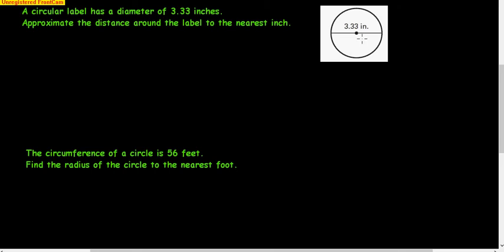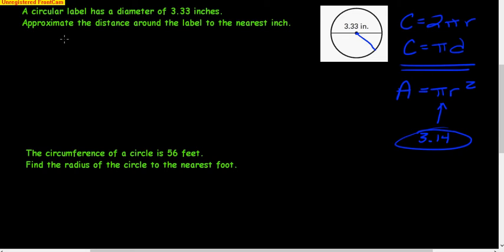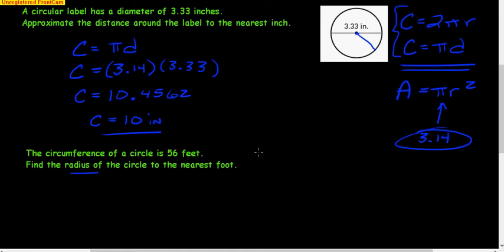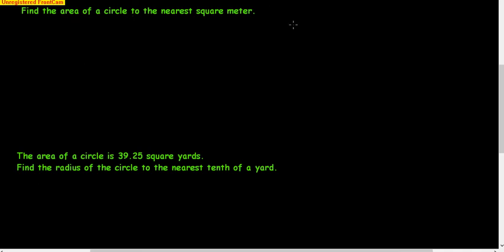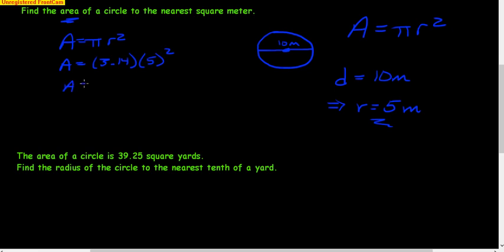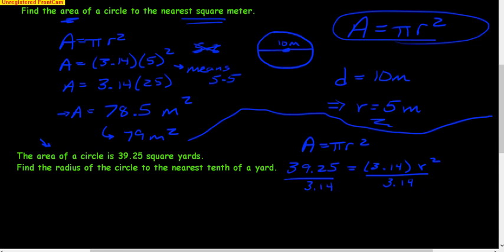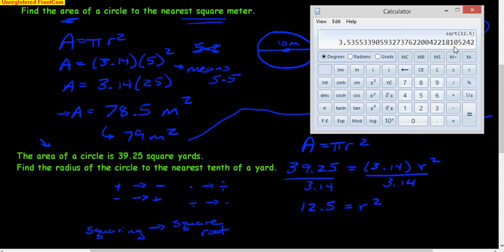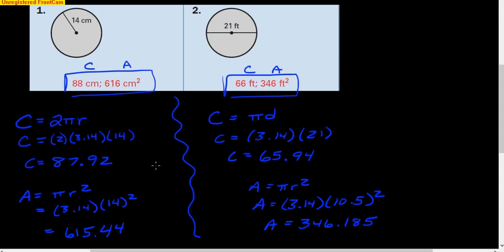Circumference and Area of Circles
Using the formulas for circumference and area of circles.